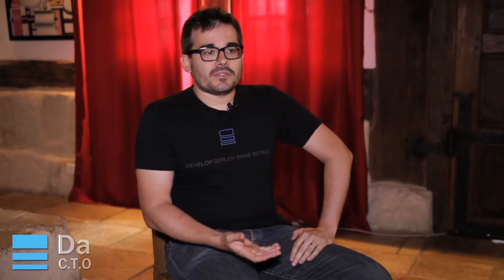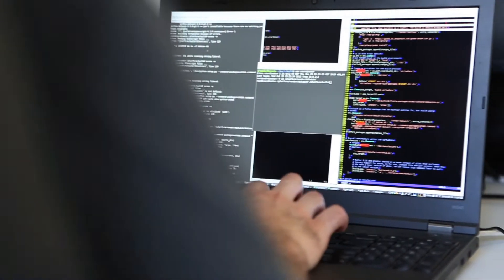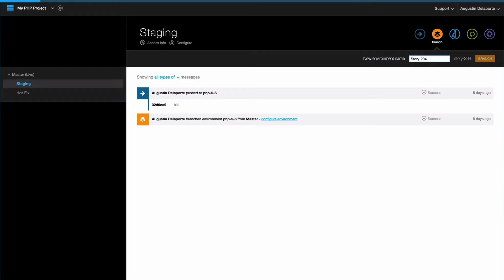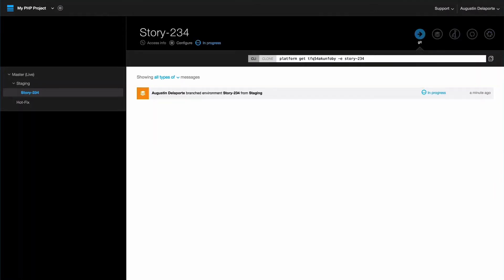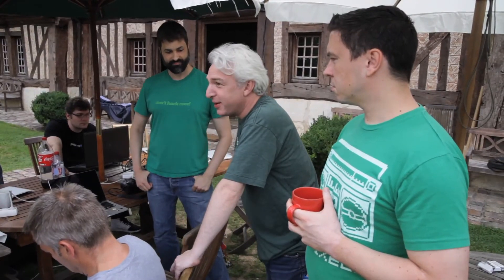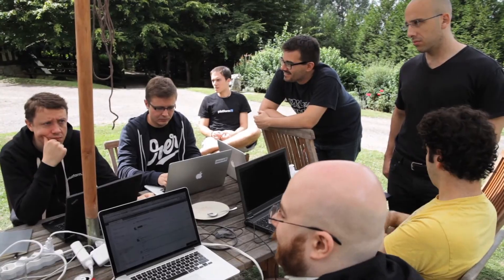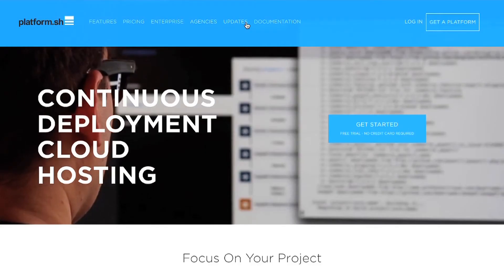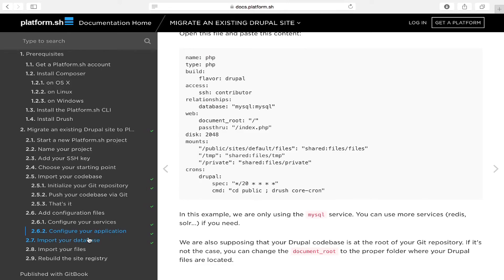Meet Platform.sh Continuous Deployment Cloud Hosting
A short video on the ideas .. and people behind the award winning second generation PaaS Platform.sh now an independent company